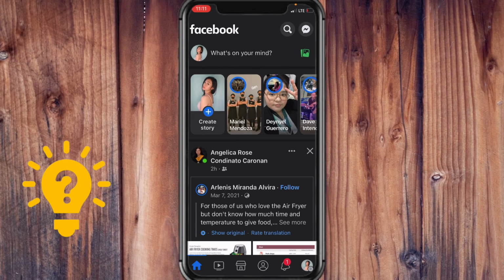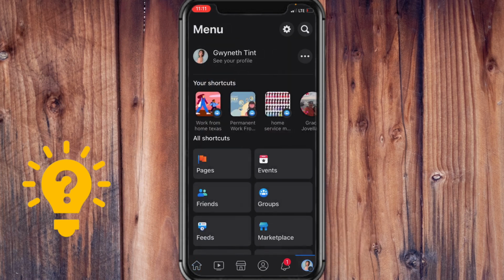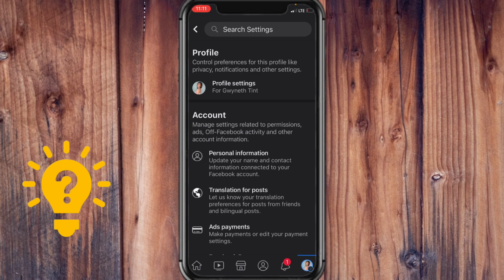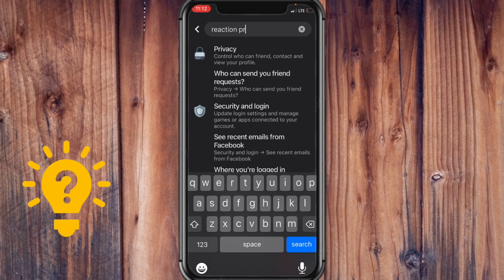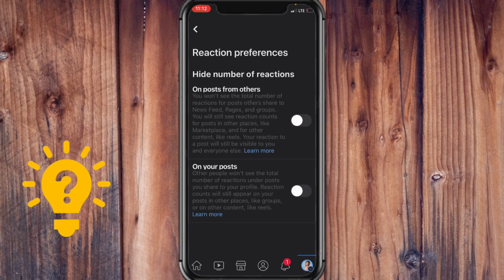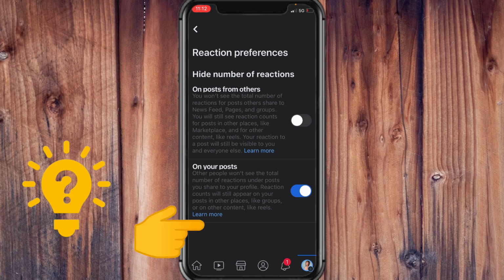How To Hide Like Count On Facebook | Social Tech Insider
In this tutorial video from Facebook, we explain to you the best way to Hide Like Count On Facebook.